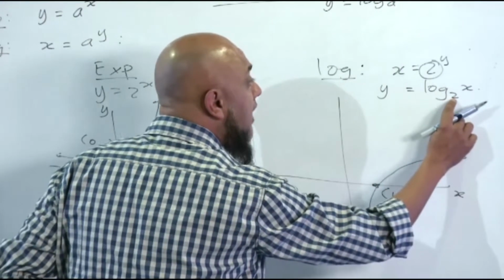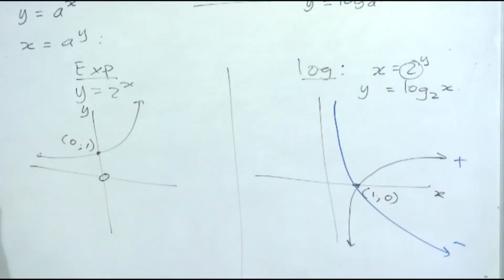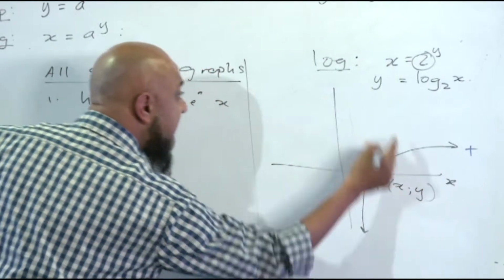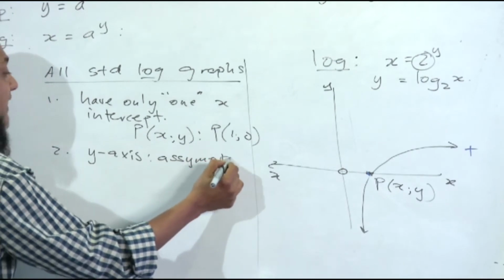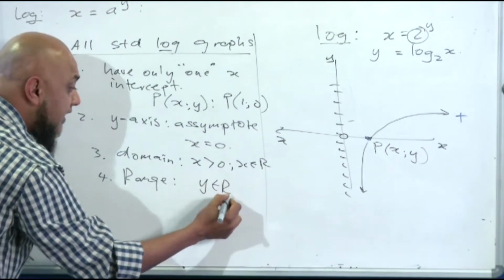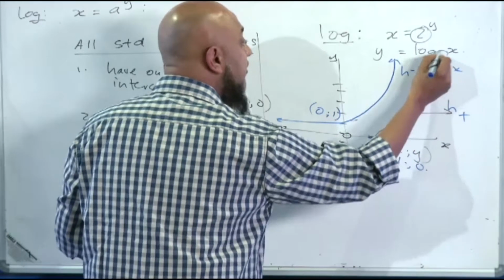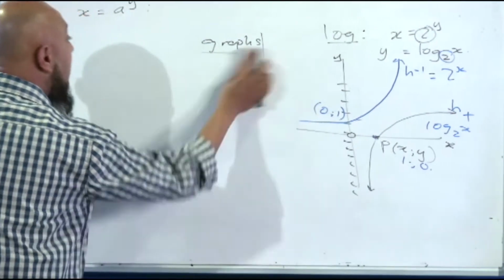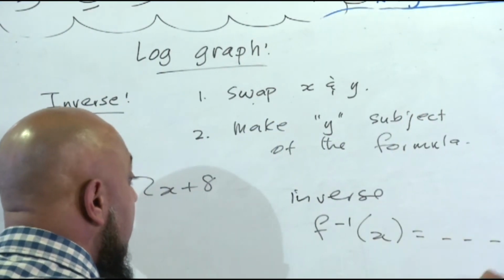ITV Math show EP05 Log Graph part 2